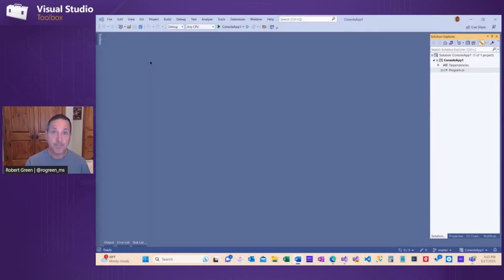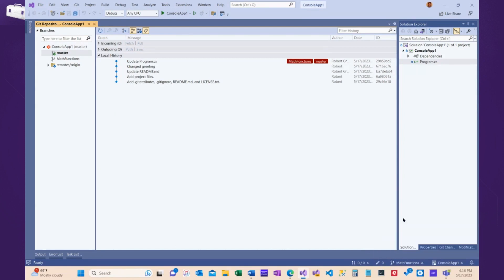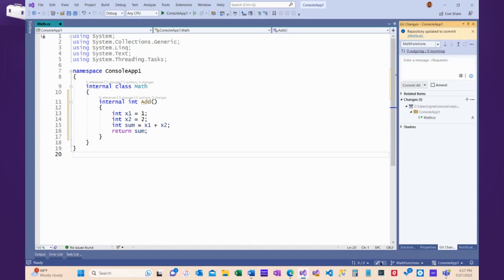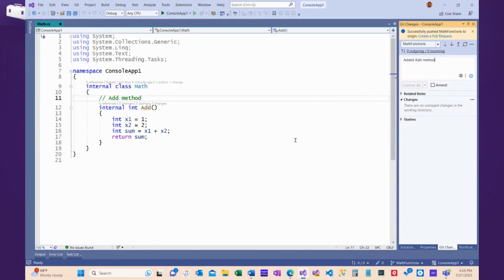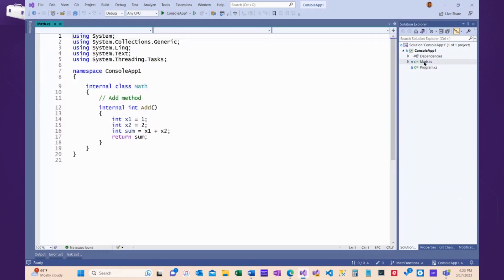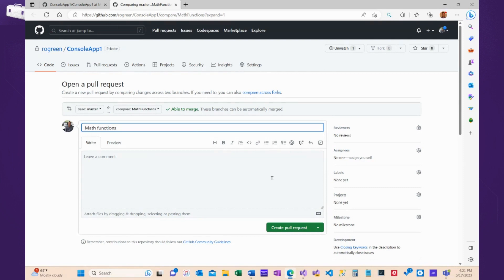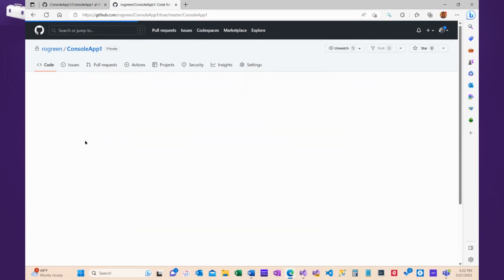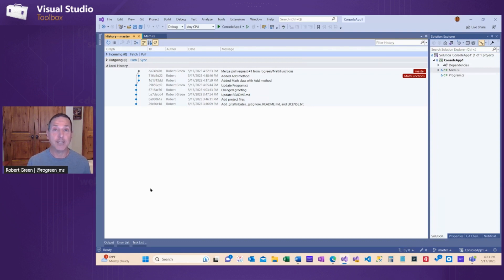Working with branches (3 of 5) | Getting started with GitHub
Welcome to the Getting started with GitHub series, where you will learn how to share your code from within Visual Studio by using Git and GitHub. In this episode, Robert shows how to create a new branch and then create a pull request to merge the new branch into the main branch.

Chapters
0:00 - Introduction
1:00 - Working with branches
1:35 - Creating a new branch
2:30 - Switching to another branch
3:40 - Committing and pushing code to the new branch
5:00 - Using CodeTips to see committed changes
5:50 - Creating a pull request to merge code to the main branch
6:15 - Managing pull requests in GitHub
7:30 - Merging a pull request in GitHub
8:45 - Wrap up